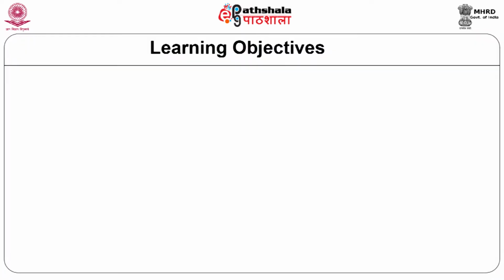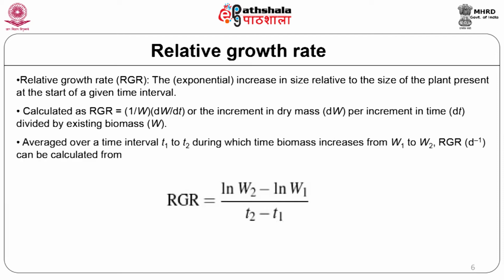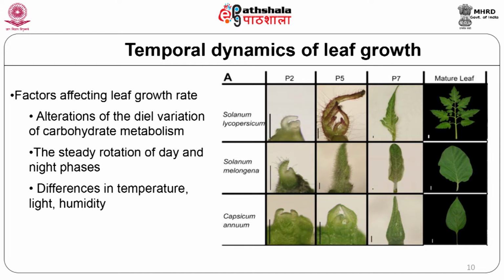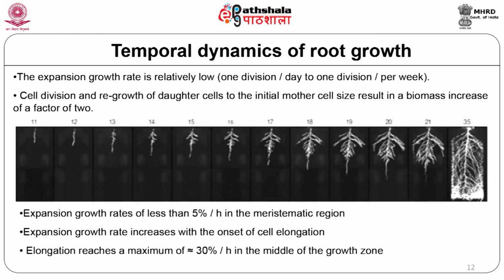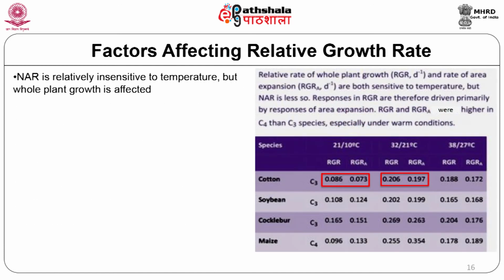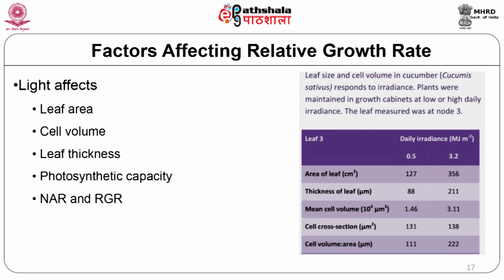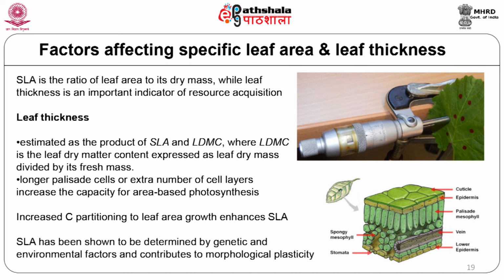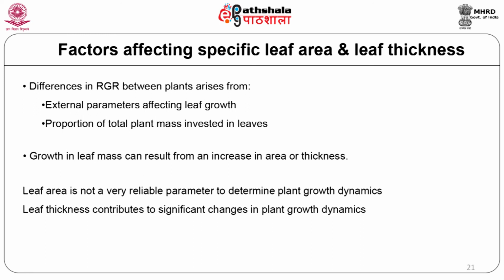M-25. Plant growth dynamics, relative growth rate and specific leaf area